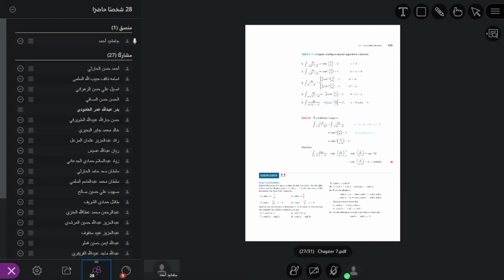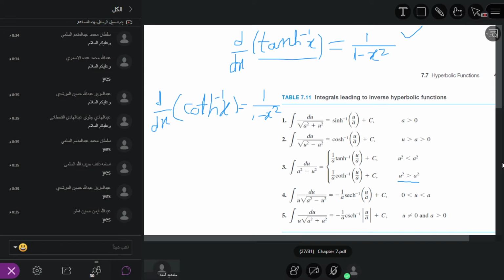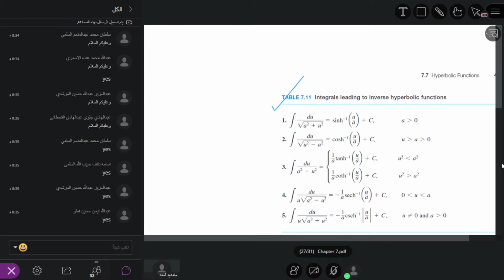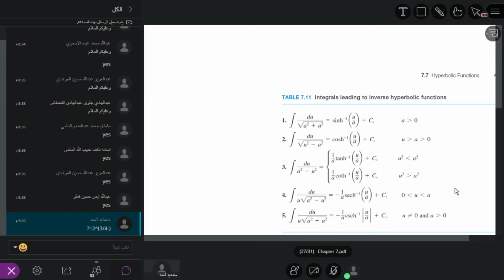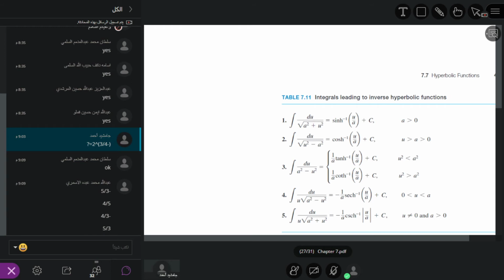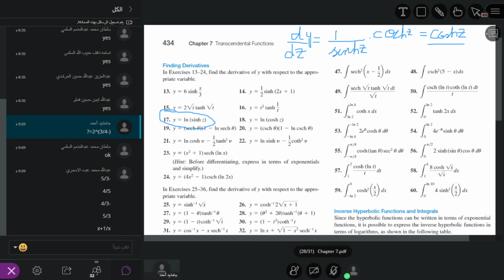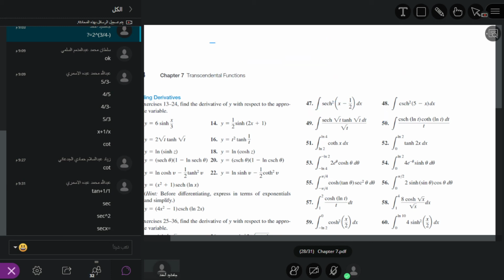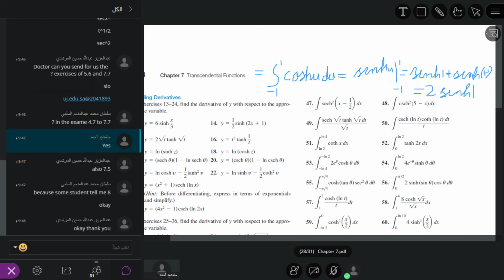تفاضل تكامل 13